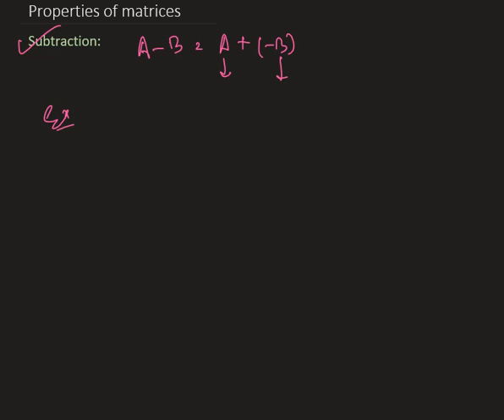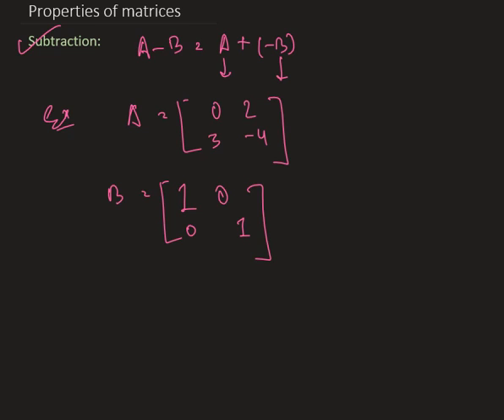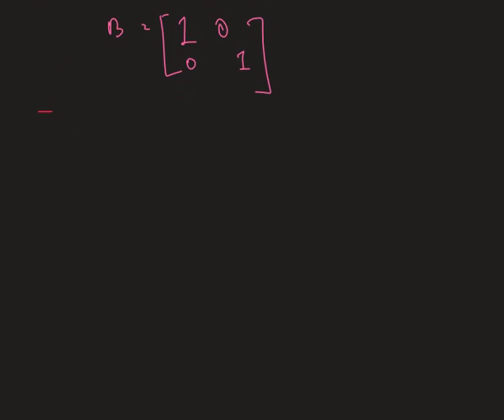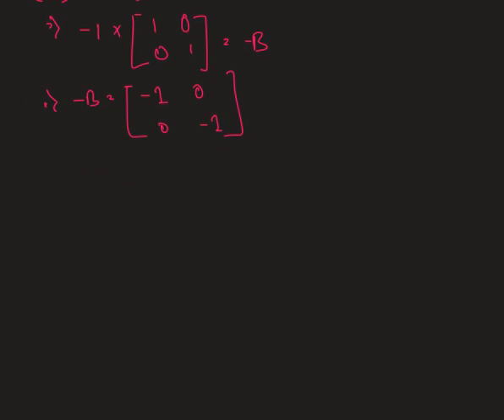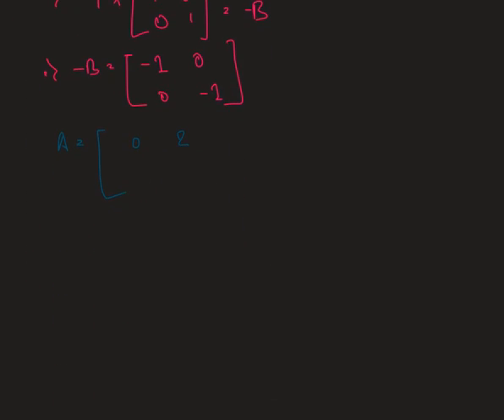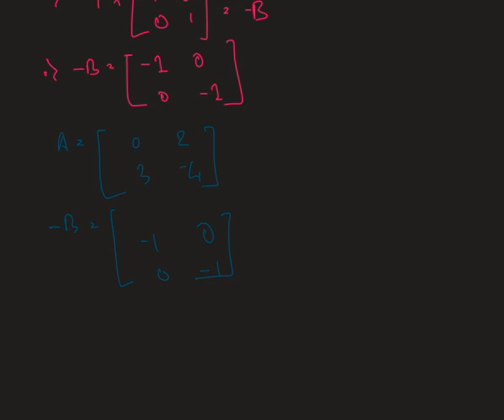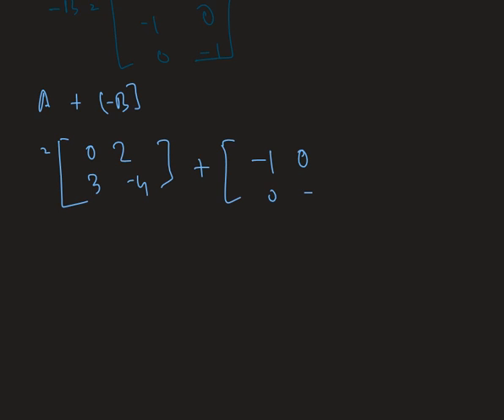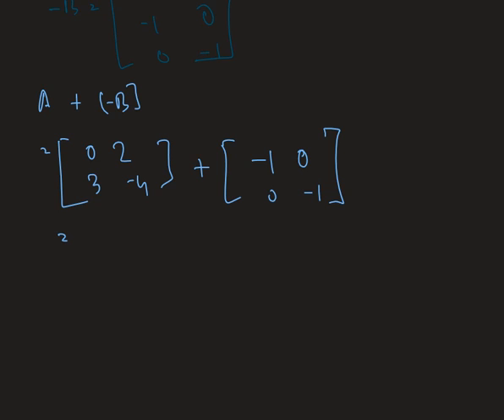APPLICATIONS ON MATRIX || SUBSTRACTION || SOURAV SIR'S CLASSES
In mathematics, a matrix is a rectangular array or table of numbers, symbols, or expressions, arranged in rows and columns. For example, the dimension of the matrix below is 2 × 3, because there are two rows and three columns.